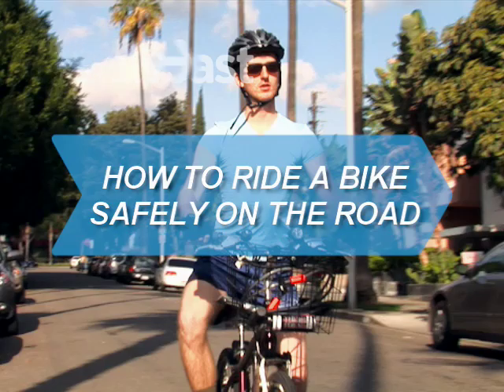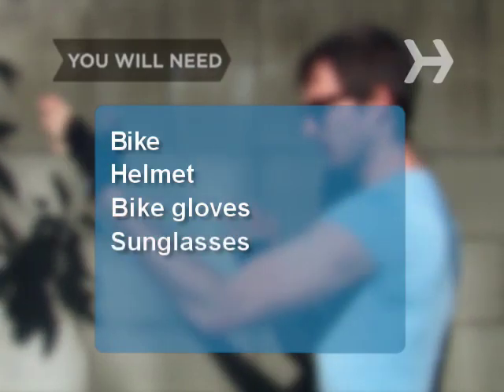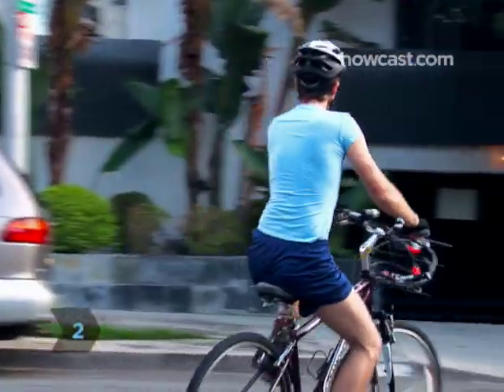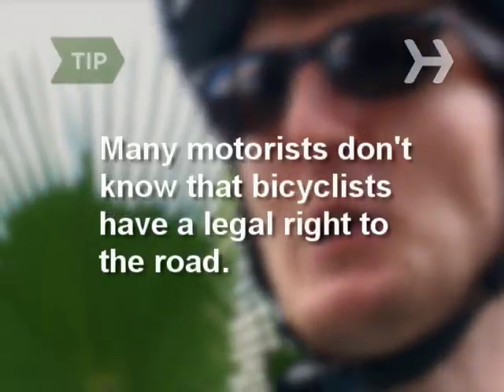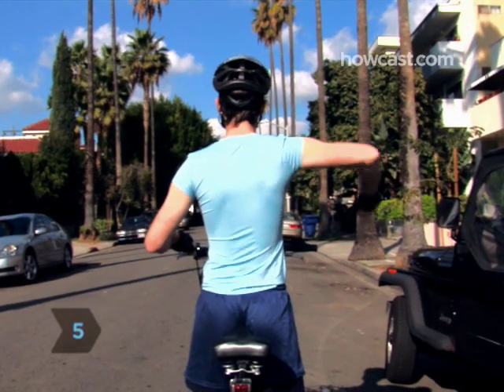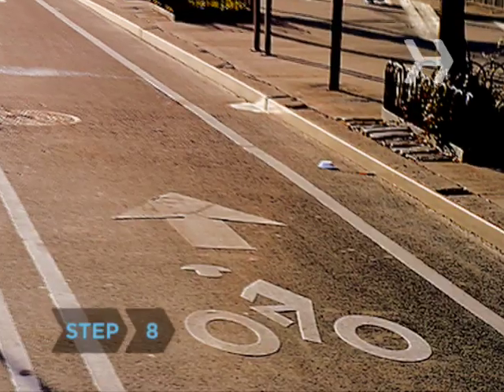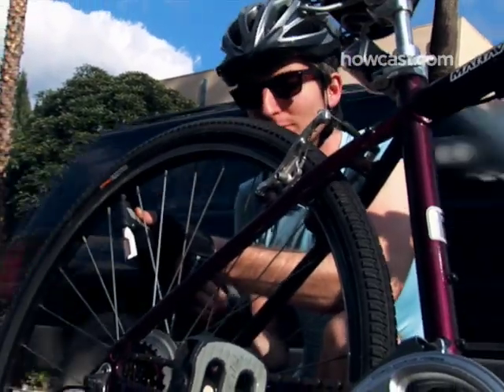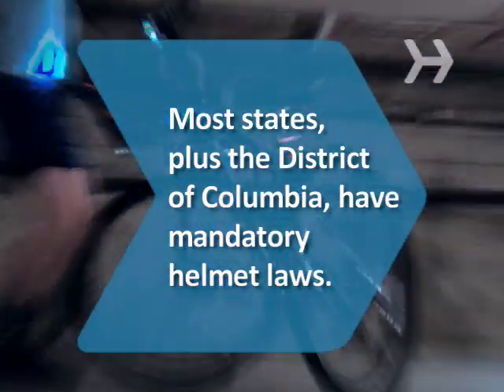How to Ride a Bike Safely on the Road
Shift into a Higher Gear with these Assets for Cyclists
Turbospoke Bicycle Exhaust System
Raskullz Cat Helmet
Sunlite Squeeze Horns
Camelbak Men's M.U.L.E. Hydration Pack
LED Cycling Flash Taillight
Lightweight Bicycle Mirror

Over a half-million cyclists end up in emergency rooms each year. Lower that number by following some rules on how to stay safe while biking on the road.

Step 1: Put on your helmet and glove
Put on your helmet and gloves. Always wear them when riding a bike.

Step 2: Ride with the flow of traffic
Remember always to ride with the flow of traffic, not against it.

Step 3: Stay to the right of the lane
Stay to the far right of the lane you’re using. You don’t have to ride in the gutter, but cars should be able to pass you on your left.

Step 4: Don’t ride on sidewalks
Don’t ride on sidewalks. It can surprise pedestrians, and in many places, cycling on the sidewalk is against the law.

Tip
Unless posted otherwise, cyclists have a legal right to the road, just like any car. However, many drivers don’t know this. Try not to yell back at them.

Step 5: Use hand signals for turns and stops
Use hand signals to indicate turns and stops.

Step 6: Obey the rules of the road
Obey all traffic signs, signals, and laws just like any car would.

Step 7: Stop completely at red lights and stop signs
At stop signs and red lights, come to a complete stop so that you have to put your foot on the ground to keep you upright.

Step 8: Choose routes that feature bike lanes
Choose routes that feature dedicated bike lanes.

Step 9: Wear bright clothing and sunglasses
Wear bright clothing to stand out and sunglasses to protect your eyes from bugs, debris and the sun.

Step 10: Keep your tires inflated
Keep your tires properly inflated. An inflated tire is less likely to go flat. And a flat tire can ruin your day.

Step 11: Use lights when riding at night
If you’re riding at night, mount a light on the back of your bike and a headlight on your handlebars.

Thirty-six states, plus the District of Columbia, have mandatory helmet laws.